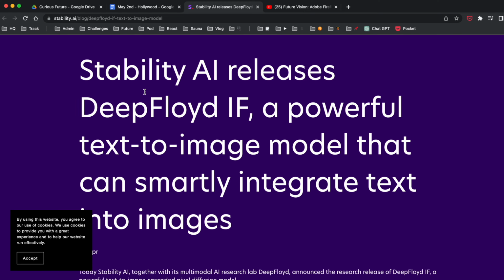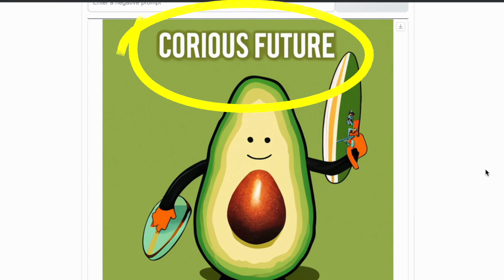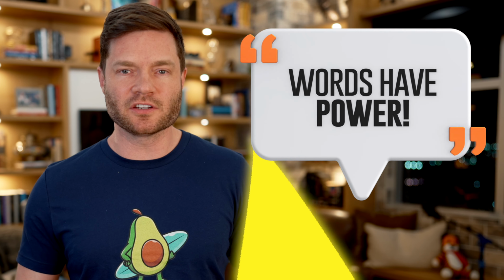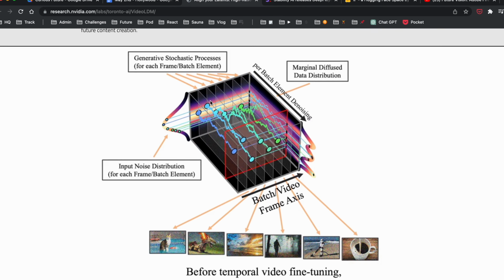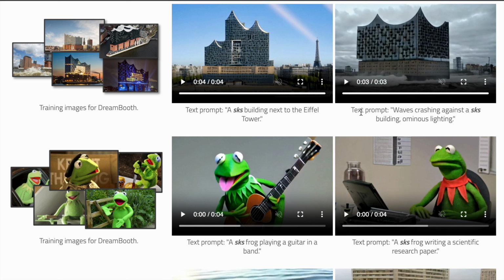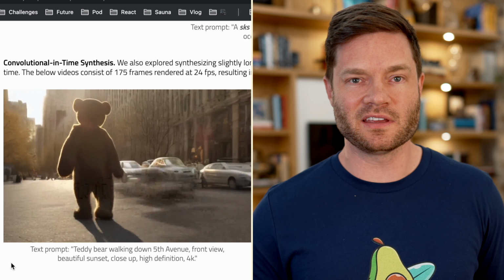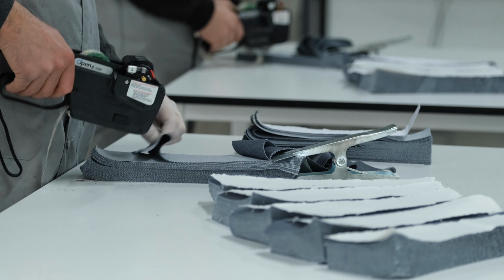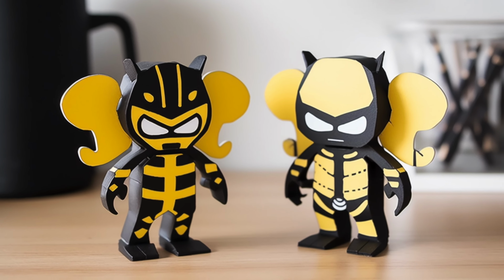Is AI SECRETLY Taking Over Hollywood? - Adobe Firefly Unveiled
Hello, it's Dylan Curious from the Curious Future YouTube channel. In today's video, we're discussing the revolutionary role artificial intelligence is playing in the filmmaking industry. This industry has seen a tremendous transformation, thanks to AI innovations, and we're diving into some groundbreaking tools that are bridging the gap between amateurs and professionals.

Let's kick things off with Adobe Firefly. This impressive software is the 'ChatGPT' of video editing, offering text-to-video functionalities that are set to revolutionize content creation. It offers simplified sound effect sourcing, efficient color grading, and a convenient in-built video-to-transcript feature.

We'll also delve into a novel image generator called DeepFloyd IF by Stability AI. This tool smartly integrates text into images, a feature that can drastically enhance your content creation process. However, its proficiency in text overlay isn't perfect yet, so it's not my go-to tool for now, but it's worth keeping an eye on.

Nvidia's video latent diffusion model is pushing the boundaries in high-quality video generation. Frame-by-frame video generation with the integration of a timeline feature adds a new dimension to this technology. It's a step towards personalized, high-quality videos generated in real time.

We also have Meta's new self-supervised training tool for computer vision models called DINOv2. This tool simplifies the task of training AI by eliminating the need for labeled data, which means it can handle more data and deliver powerful results.

The discussion extends to whether AI is stealing Hollywood's thunder. As AI progresses, some industry professionals anticipate that it will soon be capable of creating Hollywood blockbusters. However, there's a fair share of apprehension around this concept, especially when it comes to protecting intellectual property rights.

We also explore the role AI is playing in the automotive industry, specifically in car design. General Motors has partnered with MIT to develop an AI that predicts the aesthetics people would find appealing in a car, resulting in a new approach to car design that relies on consumer preference data.

We'll be talking about Generative Disco as well. It's a new model that uses AI to create visuals to complement music, aiding songwriters in creating synchronized, visually appealing music videos.

Finally, we delve into AI's role in green screen manipulation. While AI-generated green screens have their issues, there are two emerging methods that combine both AI and human expertise for better results.

00:00 - Create Your Own Hollywood Masterpiece at Home!
00:36 - Adobe Firefly: ChatGPT Meets Video Editing for Next-Level Creations!
01:53 - DeepFloyd IF: The Secret Weapon for Next-Level Content Creation!
02:46 - Nvidia Video LDMs: Revolutionizing High-Quality Video Generation 🔥
03:56 - DINOv2: The AI Swiss Army Knife Of Vision
04:55 - Is AI Stealing Hollywood’s Thunder? The Shocking Truth!
05:45 - AI Car Design: The Future of the Automotive Industry!
06:37 - AI + Music: Generate Breathtaking Visuals with Generative Disco!
07:20 - The Pros & Cons Of AI Green Screens: 2 Methods Emerging